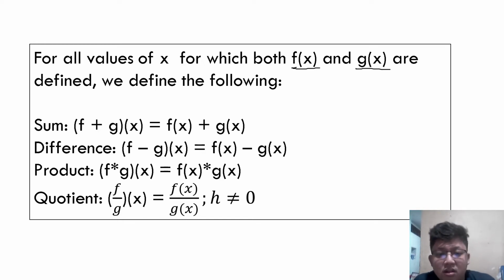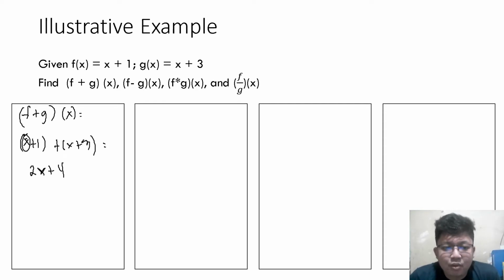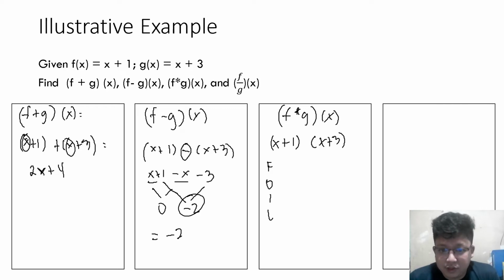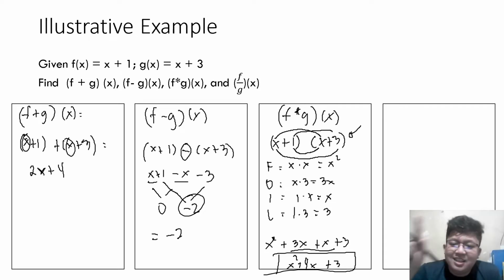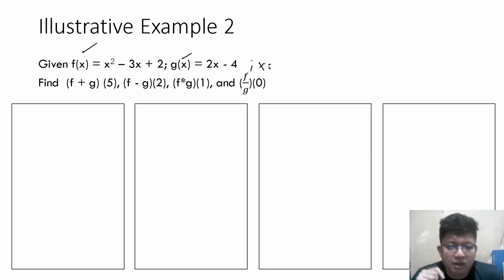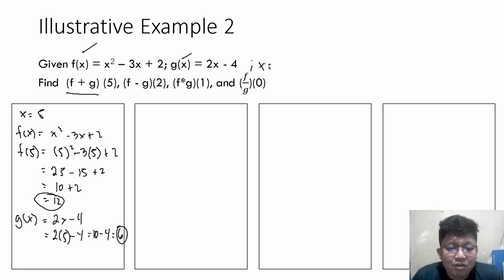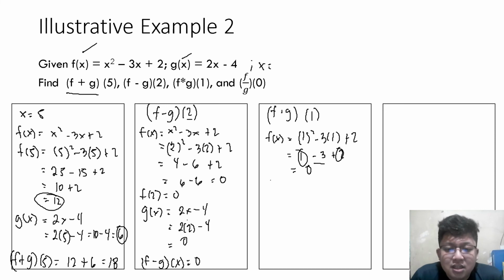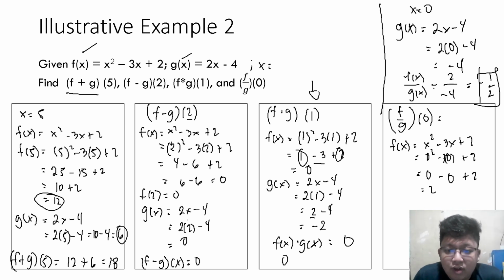Operations on Functions